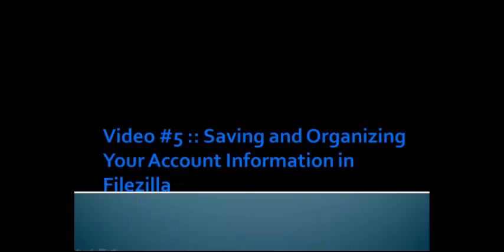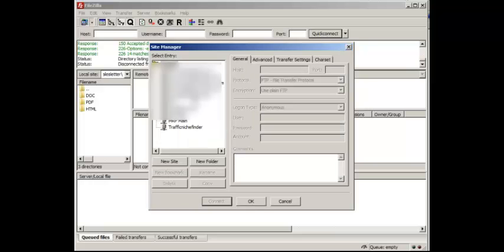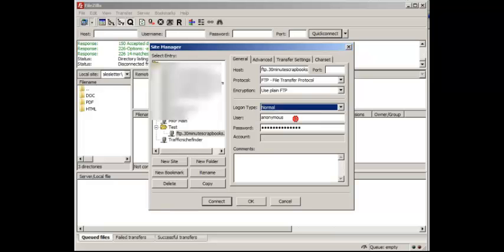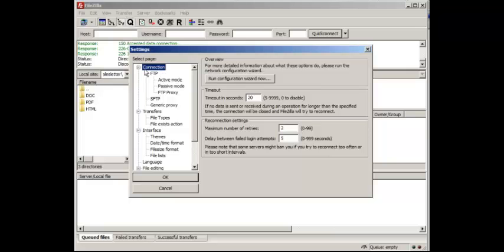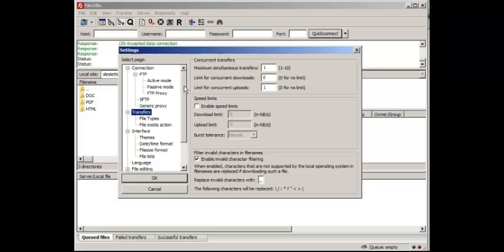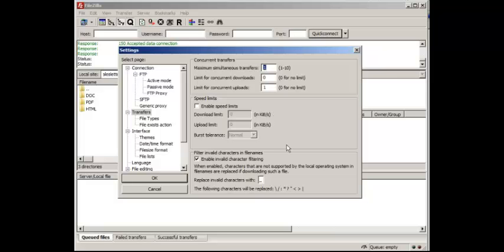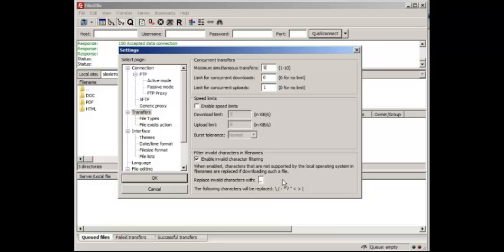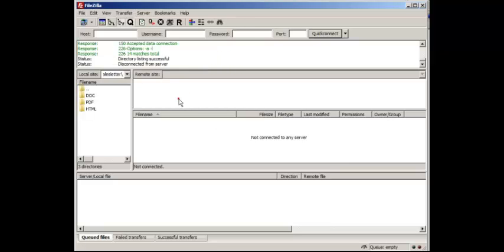Jason Smith’s Training - FTP Filezilla